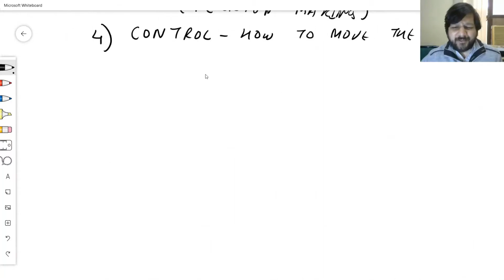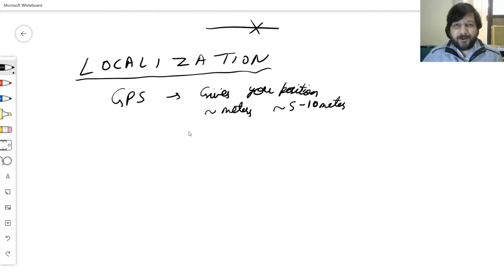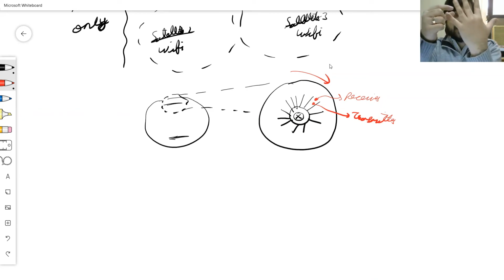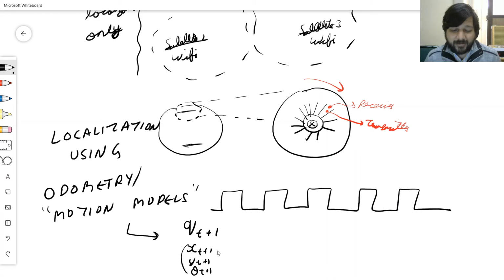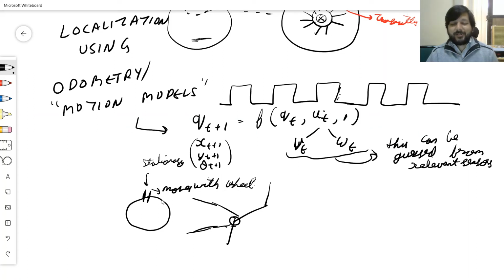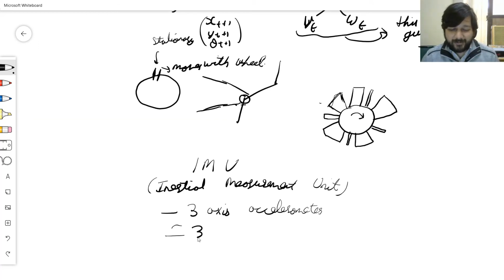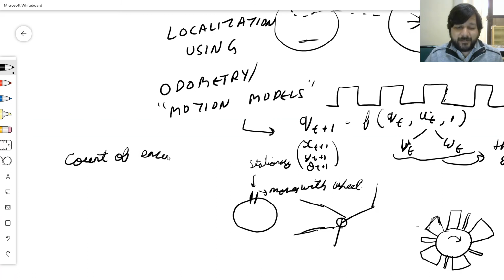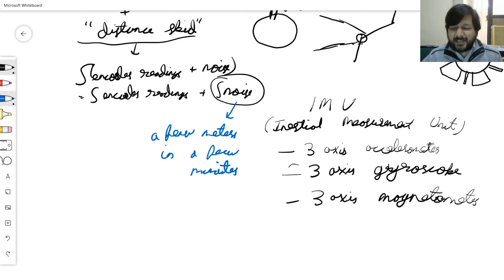H13 P2 Autonomous Mobile Robots: Localization by odometry